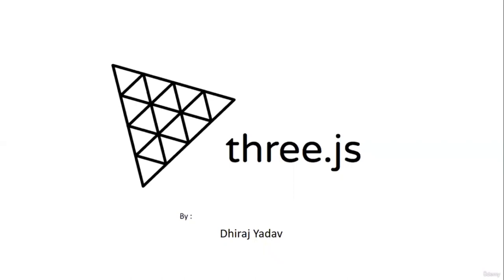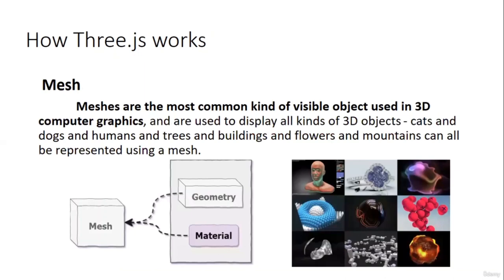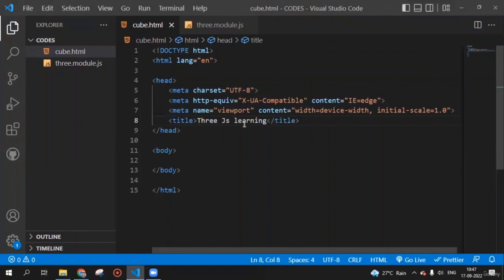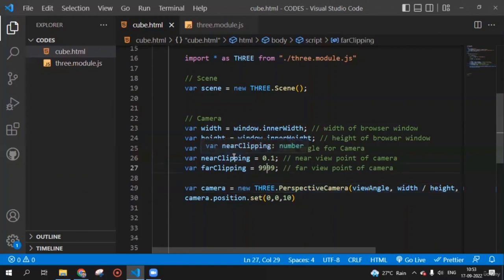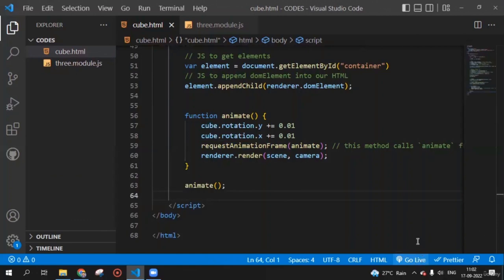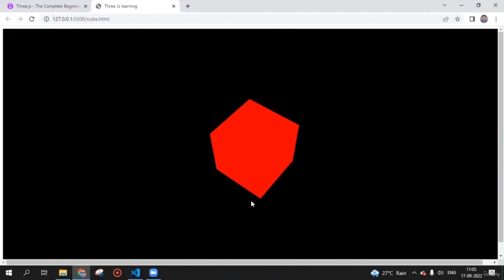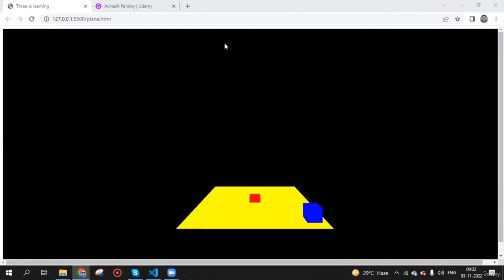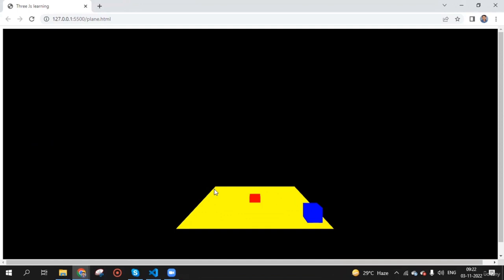Learn Three.js from Scratch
In this course we will learn all about Three.js, write it in JavaScript, and also write some HTML.
Build a 3D Animation in React with ThreeJS (WebGi) & GSAP
Create a Stunning 3D iPhone Landing Page with ReactJS, ThreeJS and GSAP

In this course we are covering following topics

- Introduction to Three.js and WebGL

- Theory of Three.js

- How Three.js works

- Understanding about Basic building blocks of Three.js like scene, camera, renderer, mesh and more

- Emplimenting the basic building blocks on Three.js  like scene, camera, renderer, mesh and more.

- Learn to create car and space shutle or satellite using basic mesh of Three.js .

- Learn more about types of Materials.

- Learn more about types of lights.

- Learn To load 3D models.

- Learn to use DatGUI and Stats

- Practice excersices and code with errors will help to learn more about Three.js .

- Projects are well defined and developed using industry standards.

- Projects including Car, satellite, space full of stars, Solor system, Metaverse and more things which are out of imagination.

What You Will Learn:

Learn the Basic to Advance of Threejs with 5+ Projects and many Exercises.
Learn the best practices and code structure for smooth functioning of your webpages.
Learn to built Metaverse, Create your own City & Forest and learn to host threejs project on server.
Learn about the Threejs Scene, Camera and Renderer
Explore Materials and Geometry Objects provided by threejs
Learn about the Stats and Dat GUI panels in Threejs to customize 3D model using it.
Explore the unexplored in threejs